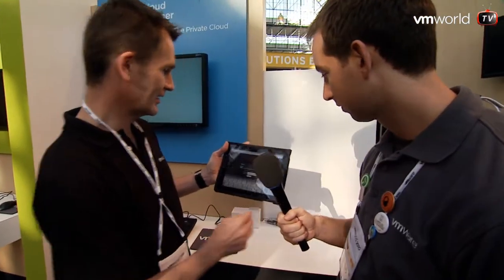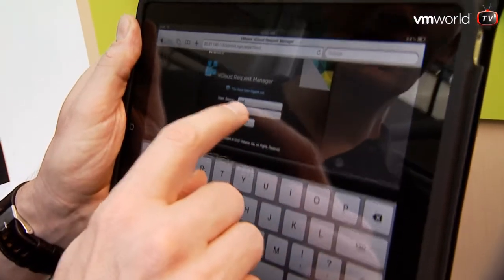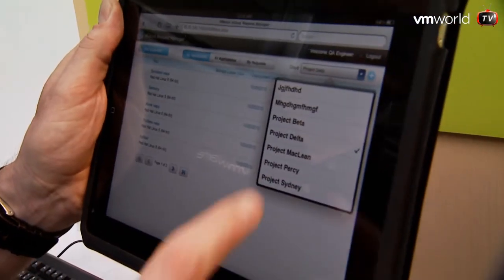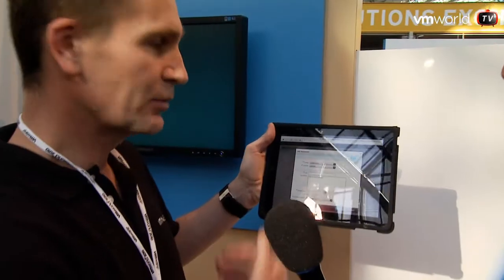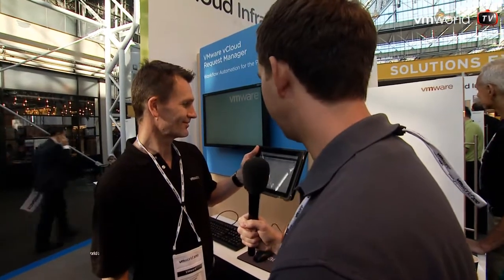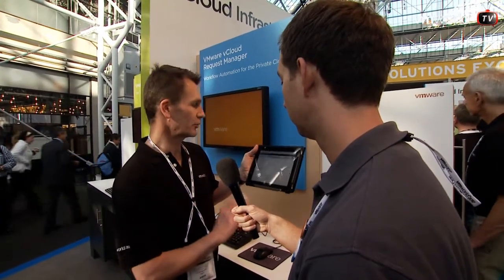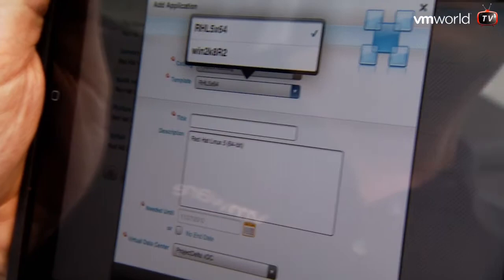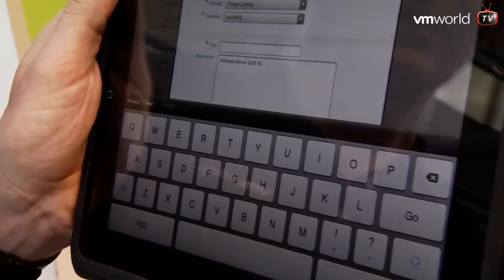NEW: VMware vCloud Request Manager, a first look at VMworld in Copenhagen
At this VMworld in Copenhagen, VMware announced a new product called vCloud Request Manager (available before the end of the year), so we hunted down the Product Manager for this new product and let him demo this (cool) product.